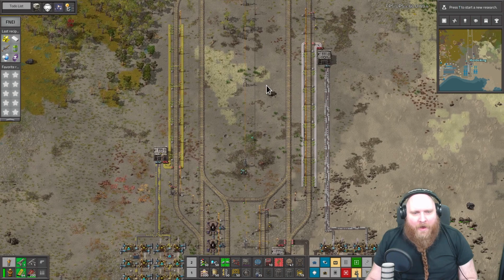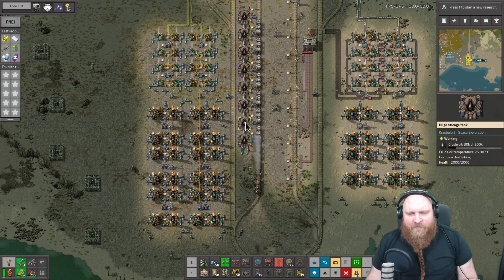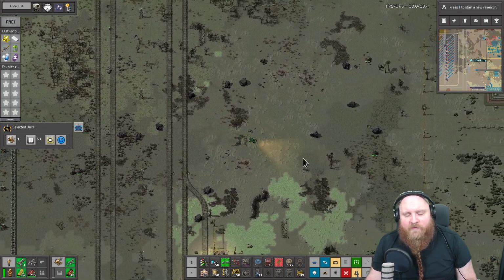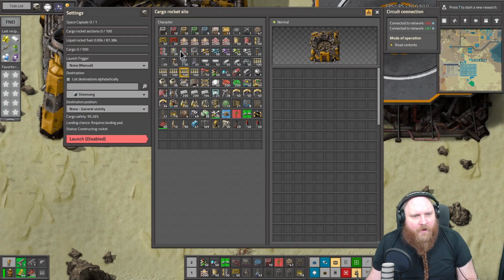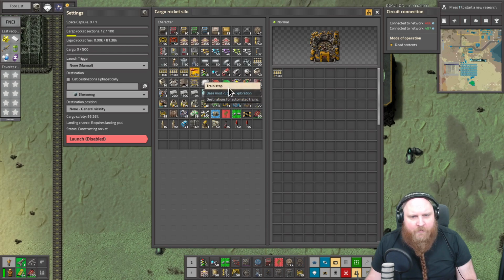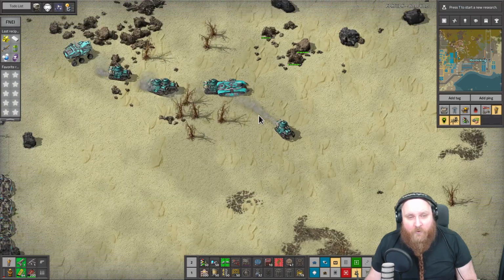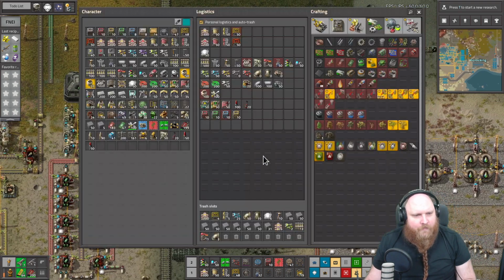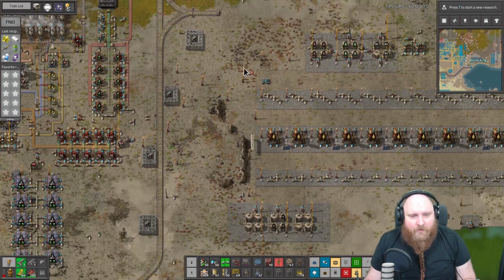Space Exploration + Krastorio + AAI Vehicles - 047 - Initial preparations for space!